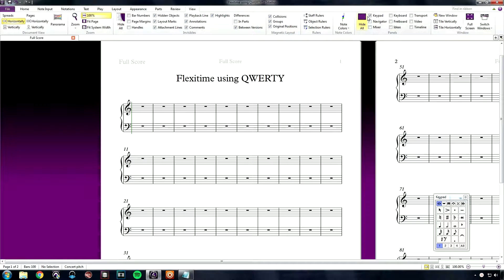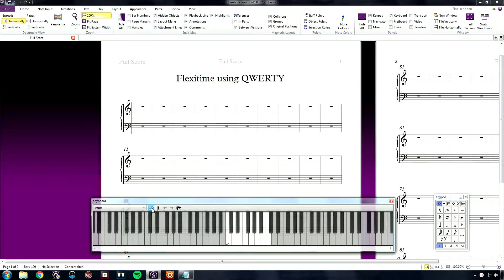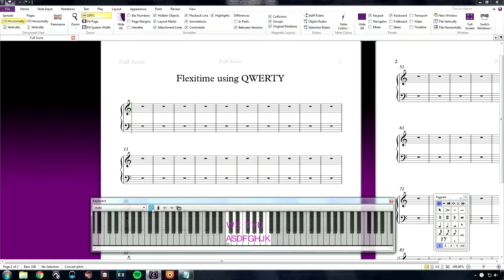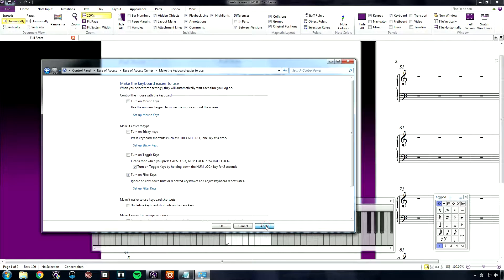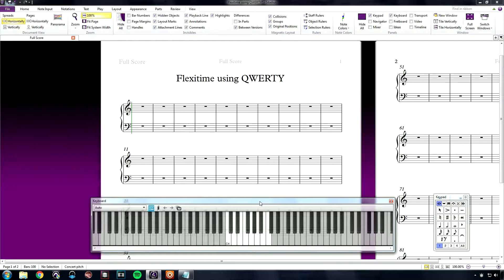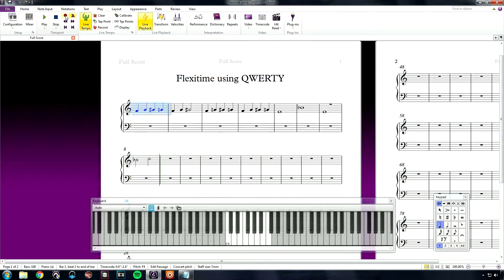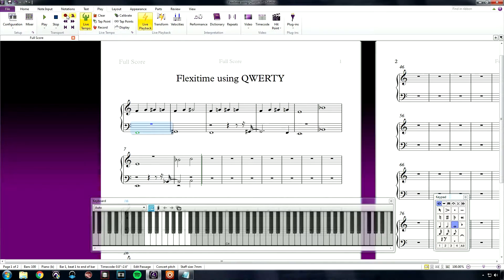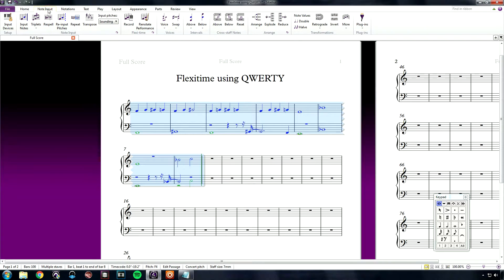Sibelius Flexitime with QWERTY on Windows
This tutorial explains how to use your QWERTY keyboard to enter notes in Real-time using Sibelius's feature Flexitime.  This covers how to set your System preferences on a Windows operating system to be able to do this correctly without the repeating notes issue.